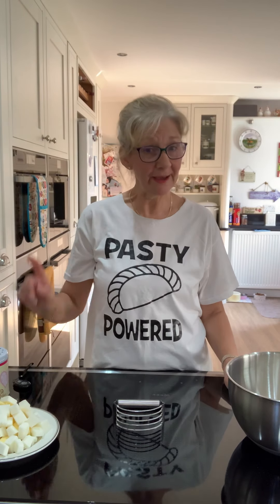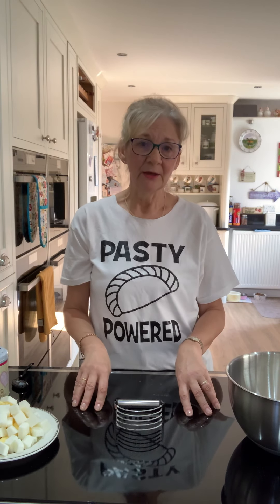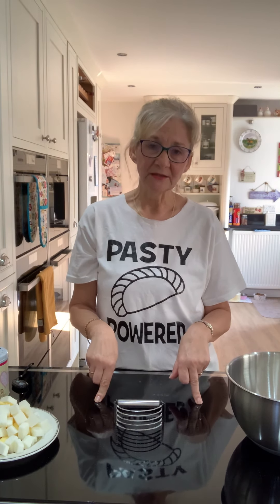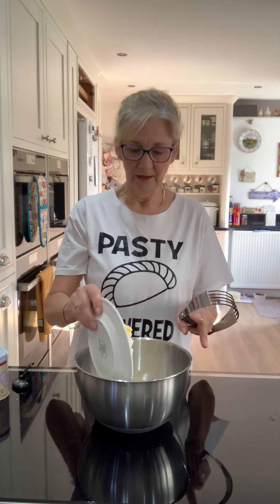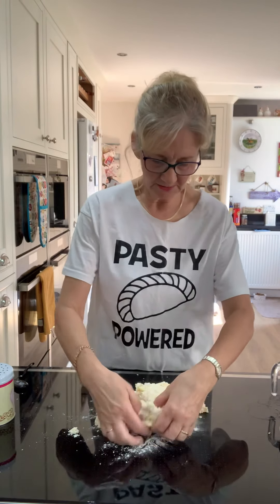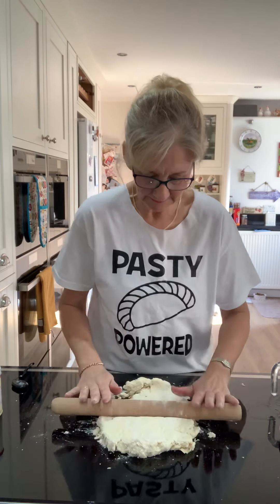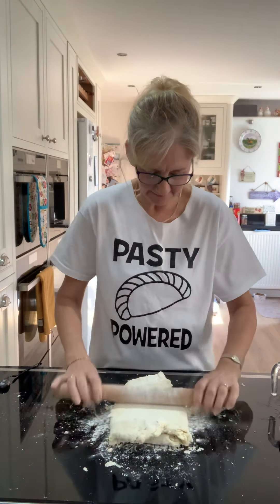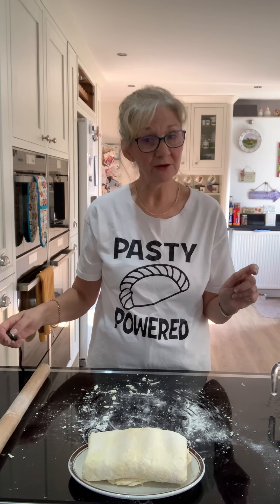Proper ‘ansom Cornish Pasty Rough Puff Pastry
Proper Ansom Cornish Pasty Pastry